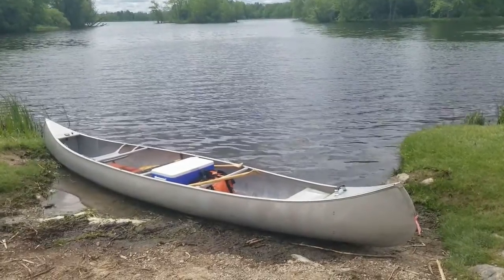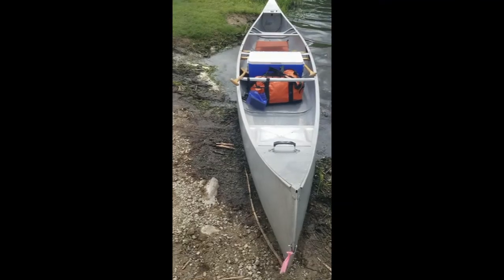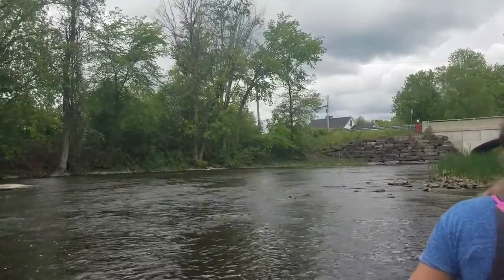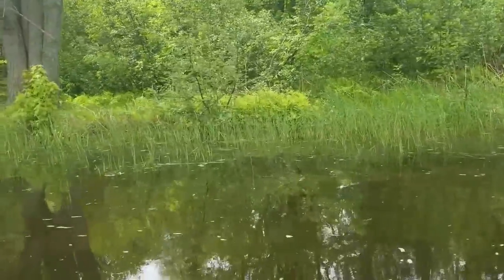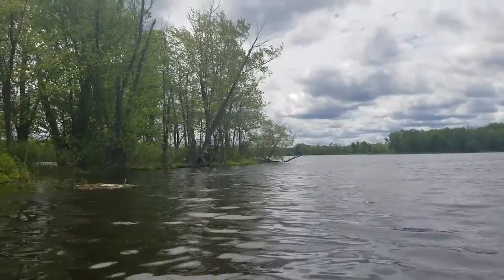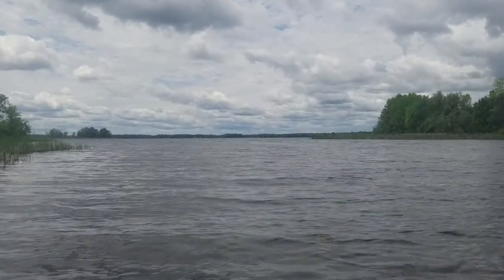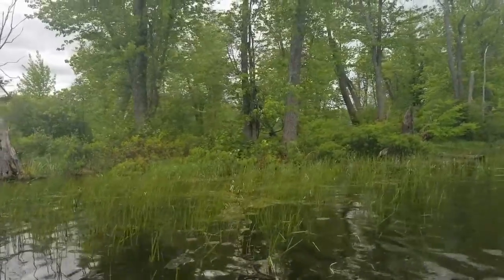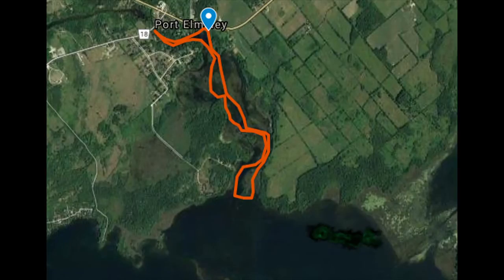Tay River Canoe Day Trip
A day trip on the Tay River on the Grumman 17.  Getting on the water during the Covid 19 camping ban.